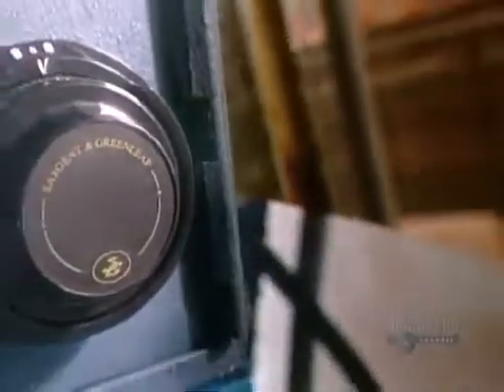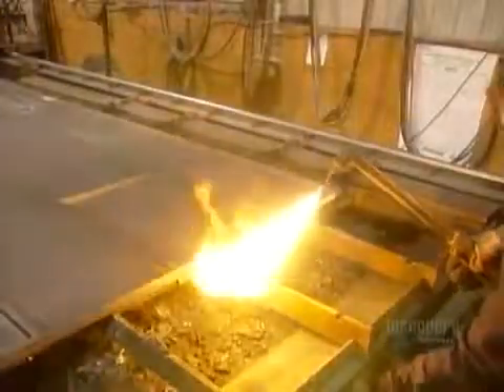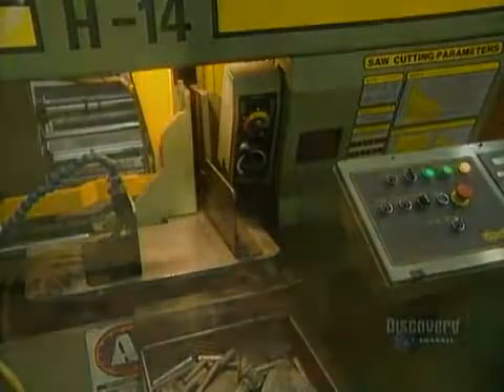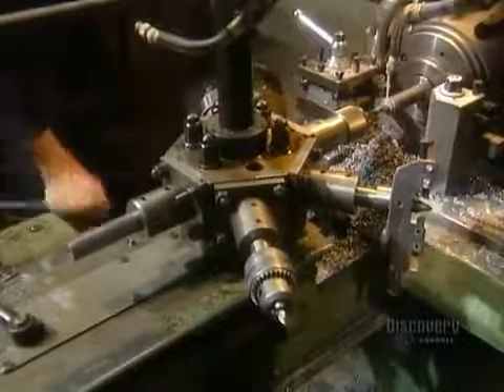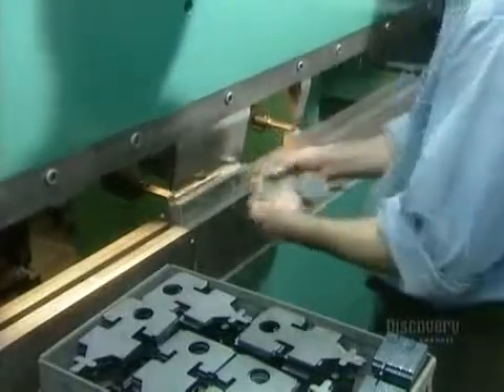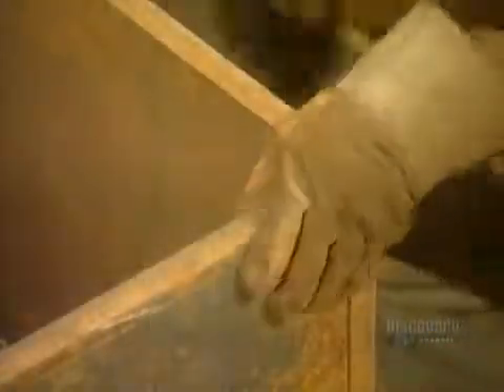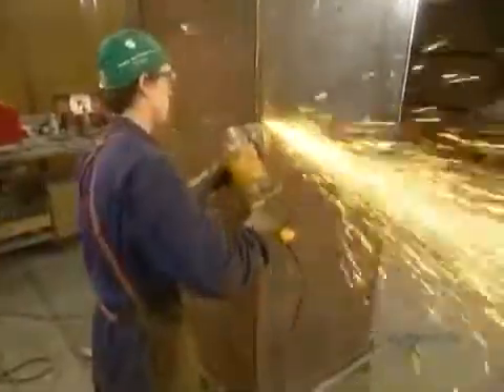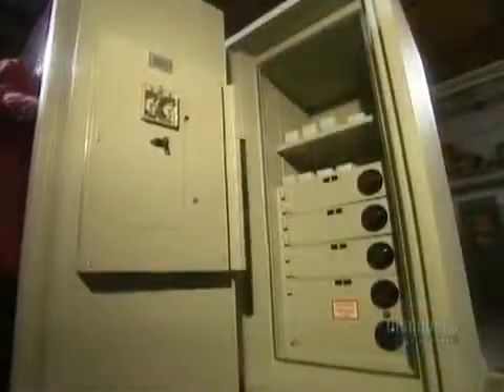How It's Made - Steel Safes - Season 2